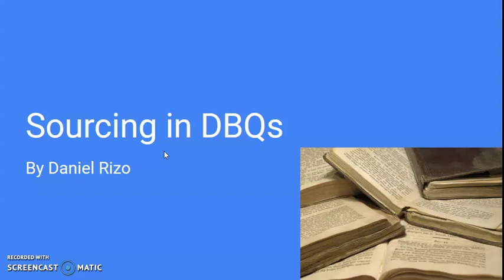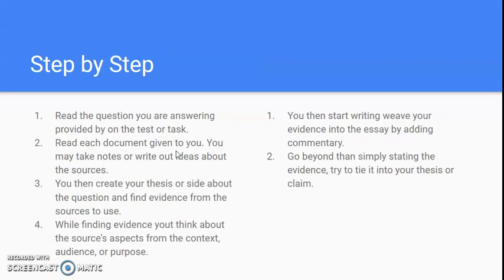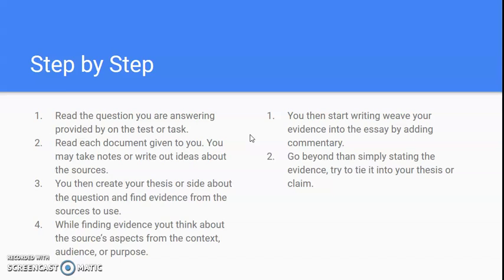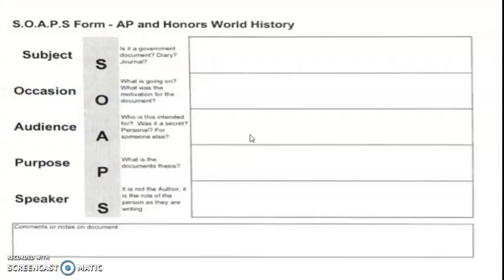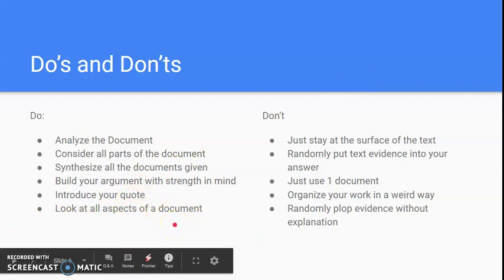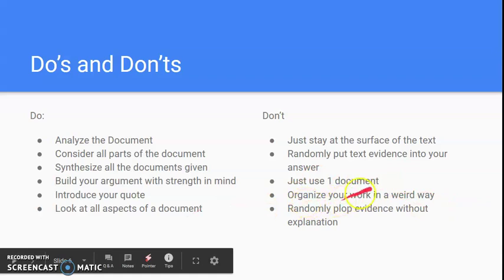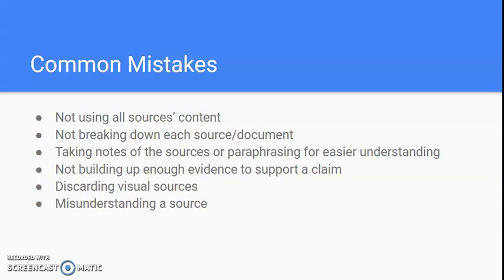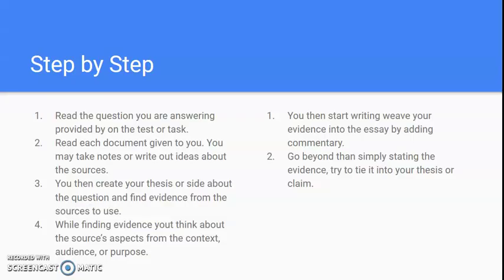How to Surce in a DBQ for APWH